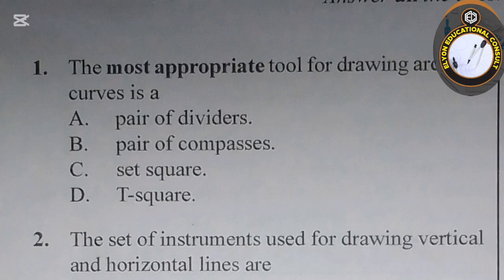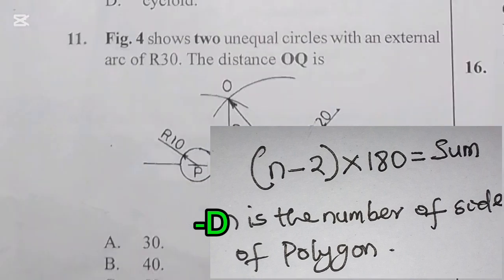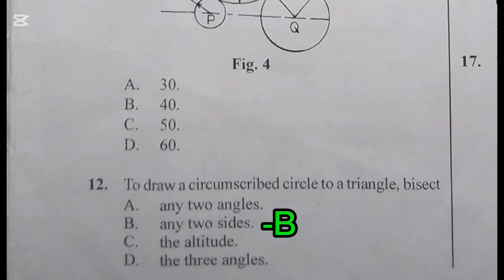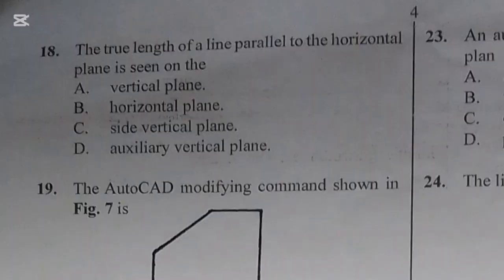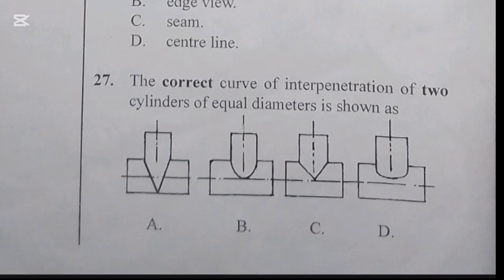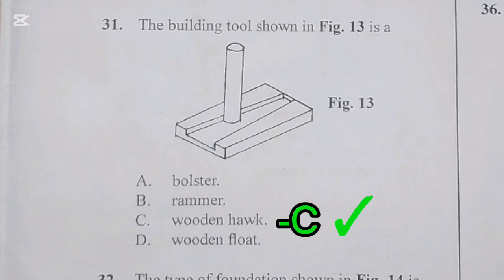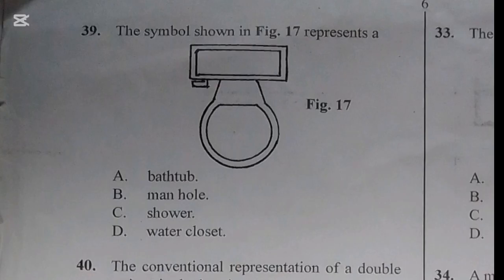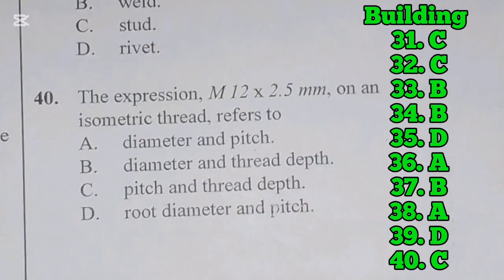TD 2025 WASSCE OBJ QUESTIONS SOLUTION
In this video you will discover the answers and explanation to the 2025 WASSCE Technical drawing objective questions.